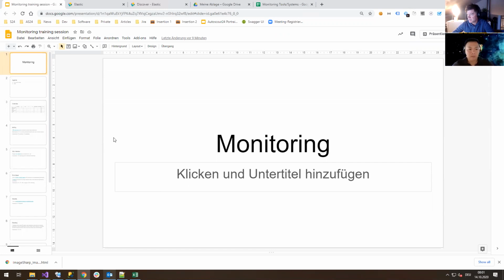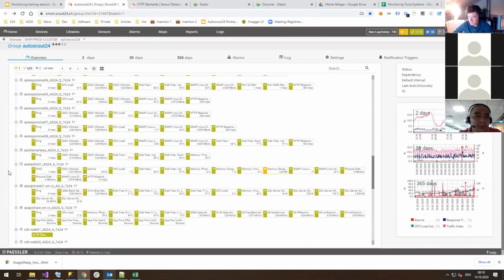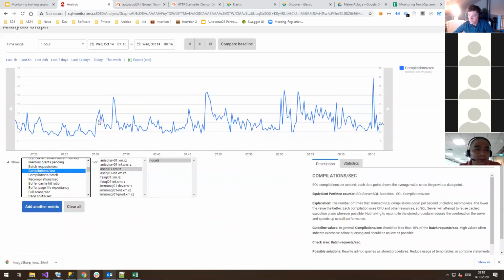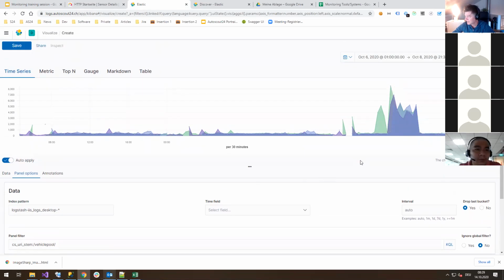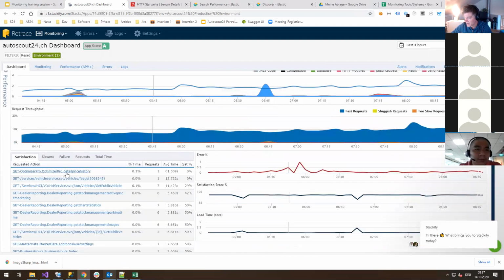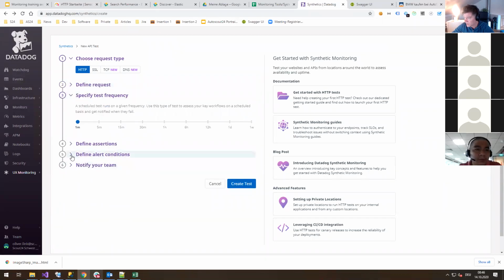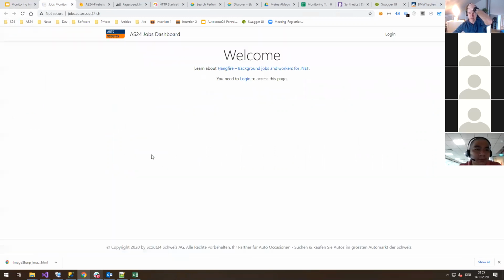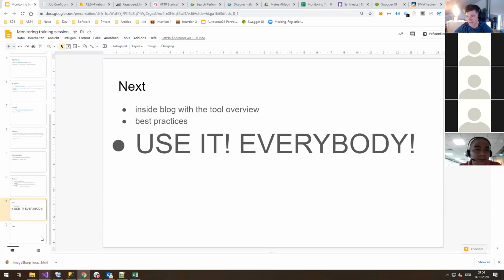AS24 monitoring tools training session